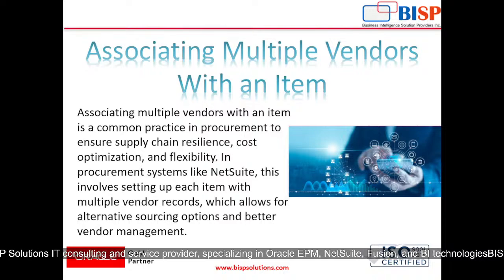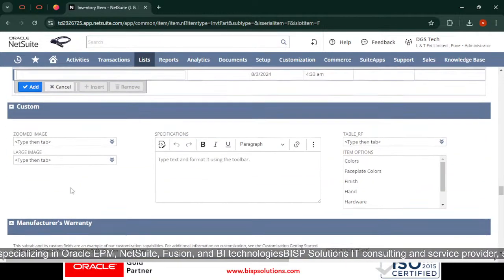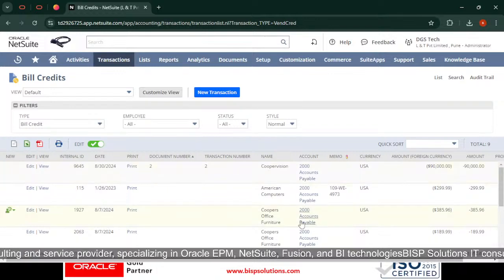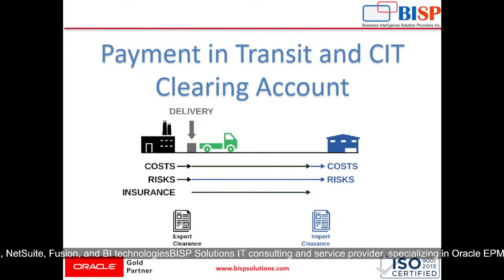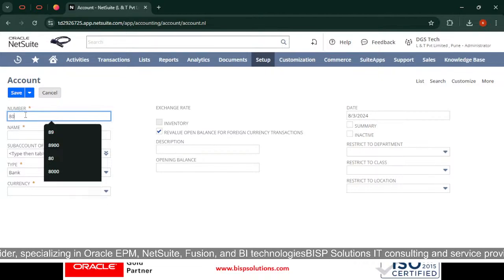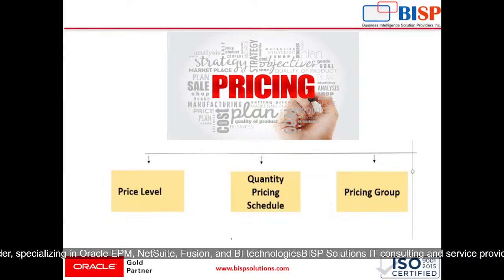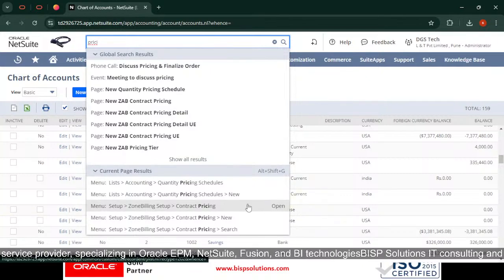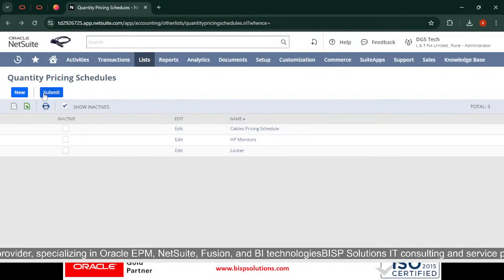A Complete NetSuite ERP Walkthrough | Learn NetSuite A to Z | Day-12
A Complete NetSuite ERP Walkthrough | Learn NetSuite A to Z | @bispsolutions
👉 BISP Trainings is the most trusted and branded name in online education across the globe. BISP is known for its high-quality education services. For Training Schedule Email Us: , NetSuite SuiteScript Playlist NetSuite Technical Playlist NetSuite PBCS Playlist NetSuite Payable NetSuite Fixed Assets NetSuite Vendor Management Playlist Training Schedule 👉 BISP Solutions Inc. was founded in 2012 as an IT consulting and service provider, specializing in Oracle EPM, NetSuite, Fusion, SAP, and BI technologies. Immediately Available consultants on Multiple technologies BISP Solutions Inc. List of our consultants available for C2C requirements: For more details click on the For Consulting Call us: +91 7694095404 or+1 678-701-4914 Please Don't Forget to Like, Share & Subscribe 📞 For more info, call us: Call us: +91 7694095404 or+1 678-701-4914 ► Subscribe ► Facebook ► LinkedIn ► Youtube | Thanks